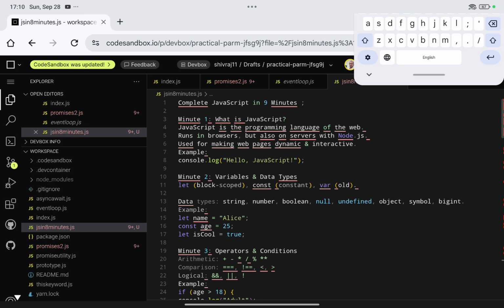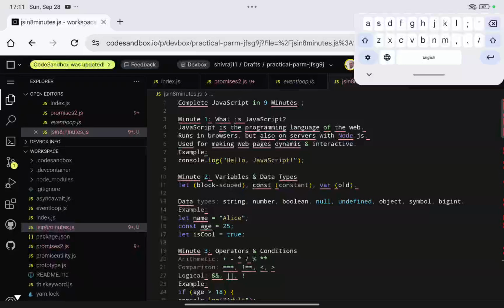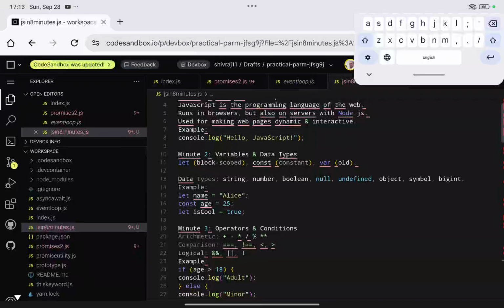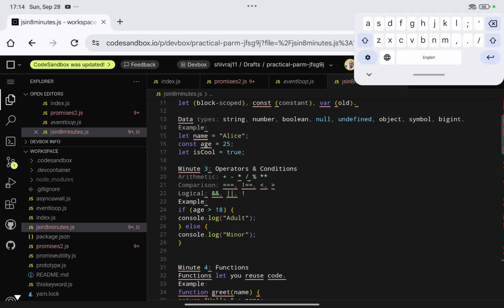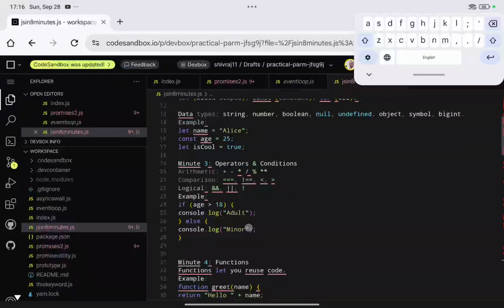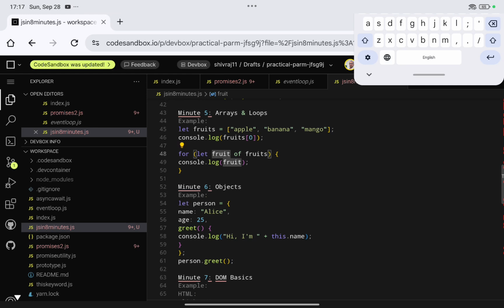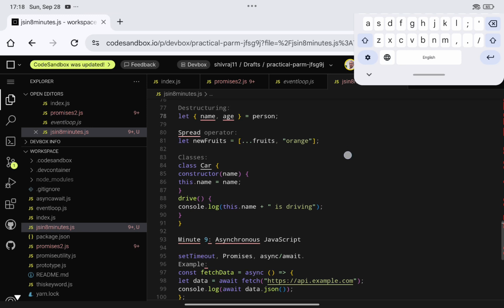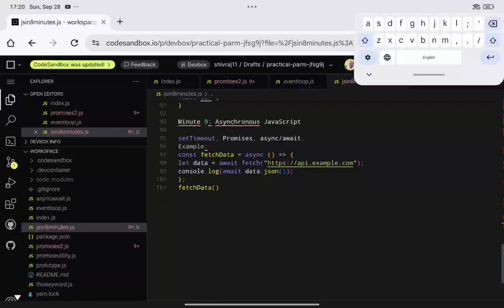Gen Z JavaScript: COMPLETE JavaScript in 8 Minutes! (Crash Course for Beginners) September 2025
Welcome to the "Gen Z JavaScript" series! Ever wanted a super-fast, high-level overview of JavaScript's core concepts without the fluff? You got it! In this lightning-fast video, we're giving you COMPLETE JavaScript in just 8 minutes!

This rapid-fire crash course is perfect for:

Absolute beginners looking for a quick start.

Anyone wanting a refresher on JavaScript fundamentals.

Students preparing for interviews or coding challenges.

Data Types (Strings, Numbers, Booleans, Objects, Arrays)

Functions (basics, arrow functions)

Objects & Arrays

Basic DOM Manipulation (very brief)

Introduction to Asynchronous JS (Promises, Async/Await - quick mention)

This video is designed to give you a strong foundational understanding in a flash. While we can't cover every detail, you'll walk away with the essential building blocks of JavaScript. Let's code!